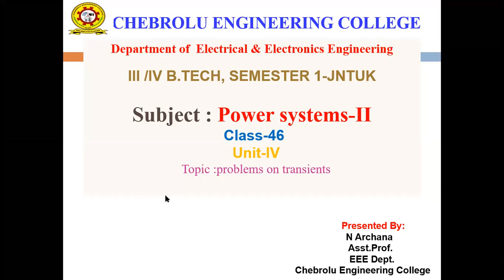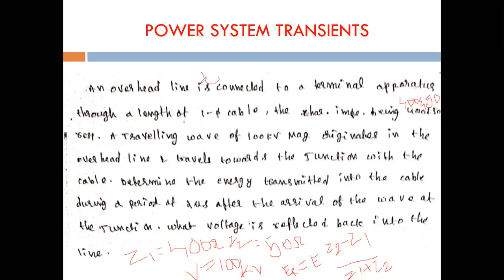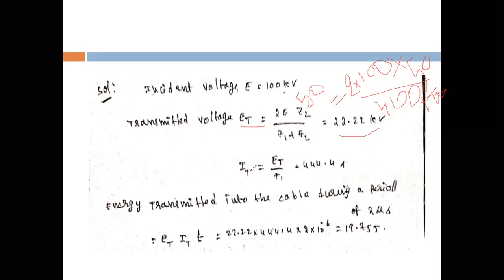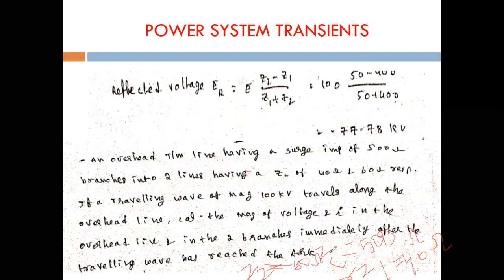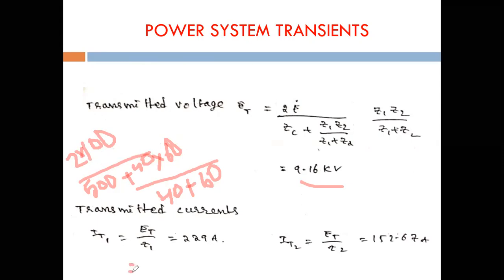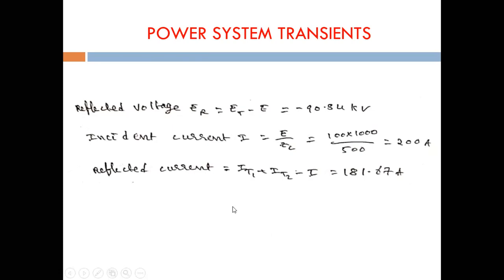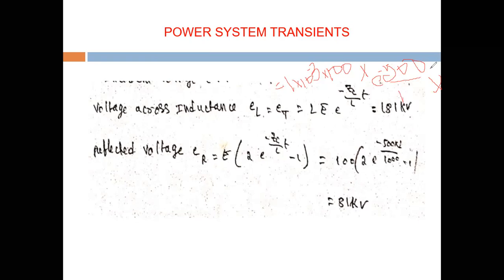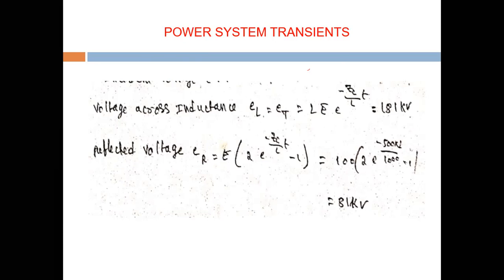III EEE PS-2 class-46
Problems on transients